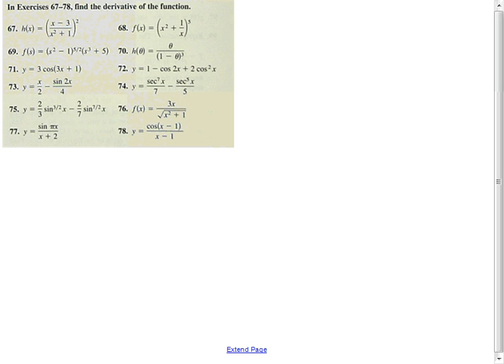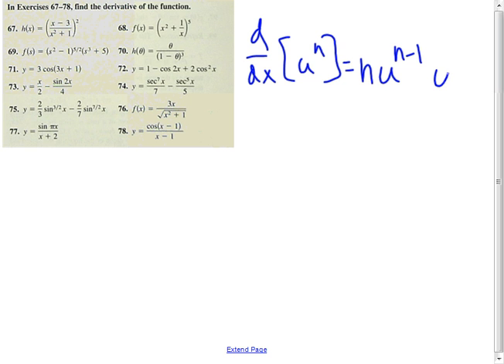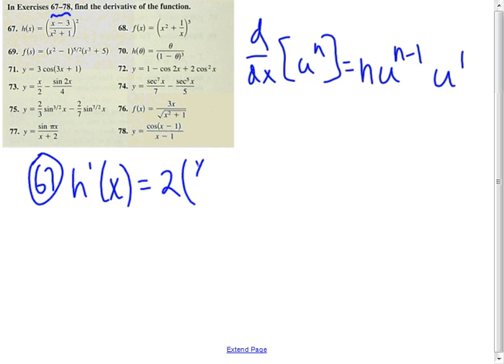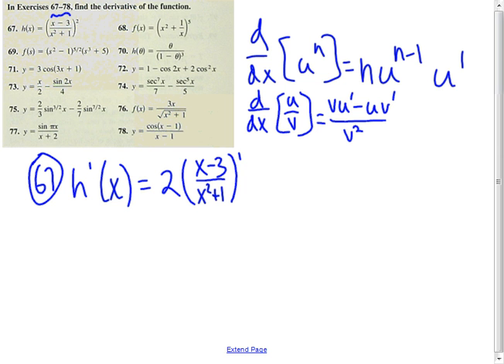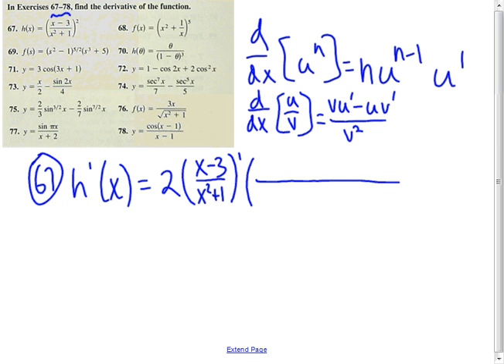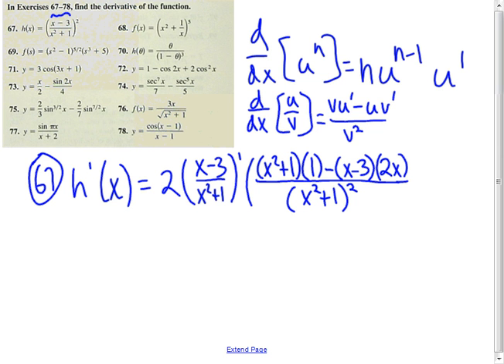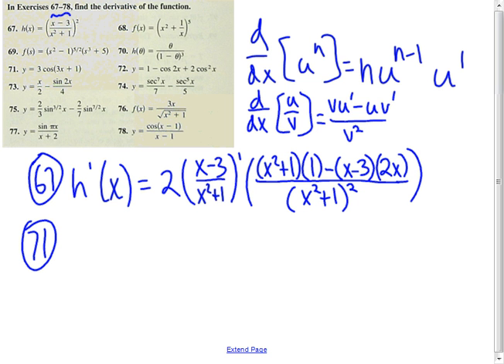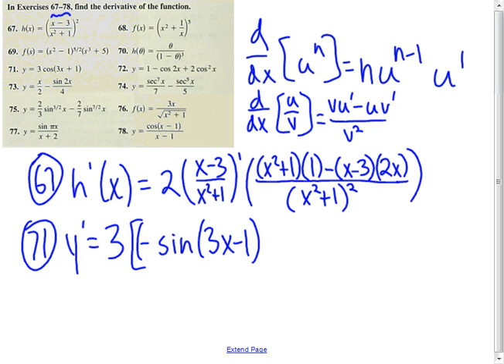2 Review 67 71 b